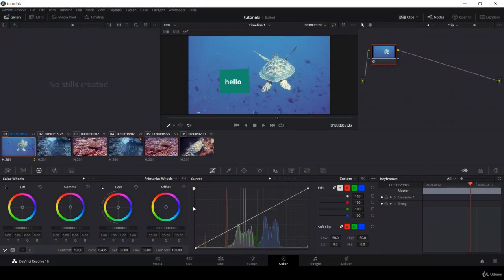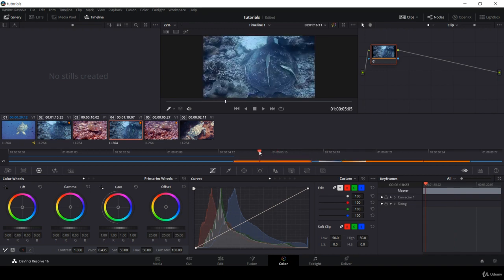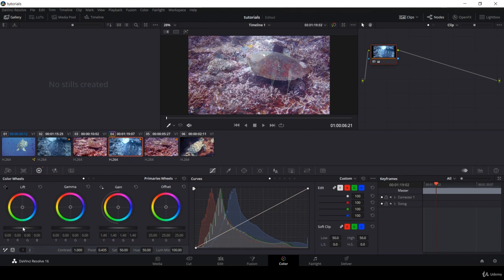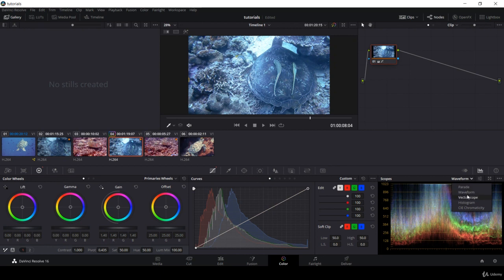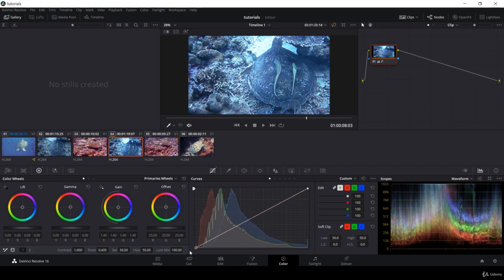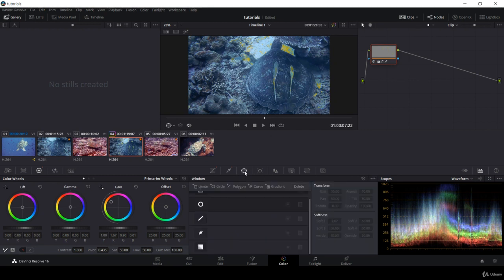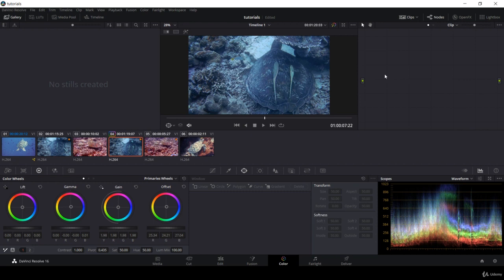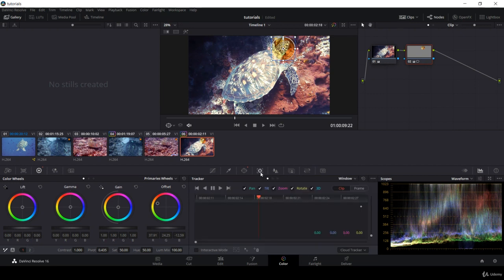Introducing Color page in Da Vinci Resolve 16। Blackmagic Da Vinci Resolve 16 Beginner Course 2021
This course i will give you a full introduction intoDa Vinci Resolve 16.

Then again configure PC and there is a problem to work! With the excellent solution to these problems, in this video I’m going to show Techsmith Camtasia Studio 9 Bangla Tutorial that you will have easy access to your low-configure PC and fewer things to do video editing. Keep watching the video from beginning to end. ডাউনলোড: দেখুন আমি এখানে বা আমার ভিডিওতে ফ্রি ডাউনলোড লিংক শেয়ার করলে, ইউটিউব আমার চ্যানেল সাসপেন্ড করে দিতে পারে। এটা ইউটিউবের নিয়মের বাহিরে। সুতরাং যাদের প্রয়োজন তারা ইউটিউবে সার্চ করে বা গুগলে সার্চ করলে ফ্রি ডাউনলোড লিংক পাবেন সেখান থেকে ডাউনলোড করতে পারবেন। ধন্যবাদ সবাইকে। My channel publishes videos every time about technology talks explain, youtube & video editing topics. If that sounds like it could be helpful for you, please join me! 💌For Business Inquiry: FOLLOW ME: Facebook Instagram 🔔 Subscribe to get my Vlog, Lifestyle & Nasheed Videos ~Related Videos~ 🔥 How to make Professional Lower Thirds in Adobe Premiere Pro 🎬 🔥 How to edit green screen video in Adobe Premiere Pro 🎬 CamtasiaStudio TechUnlimited Camtasia Techsmith CamtasiaVideoEditingTutorial Camtasia9 SaifurRahmanAzim Like, Comment , Share, Support & Subscribe!!!